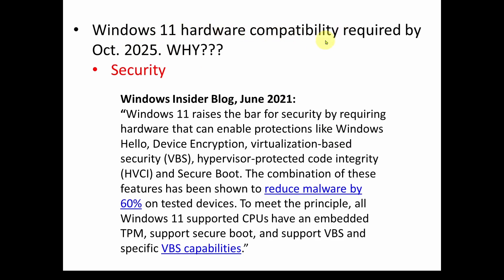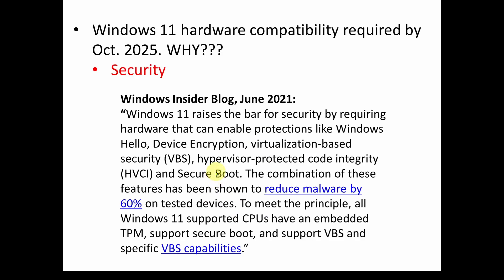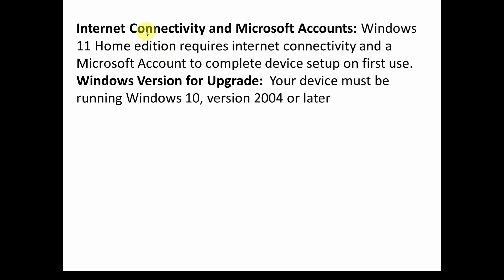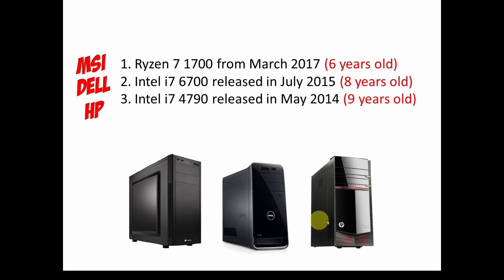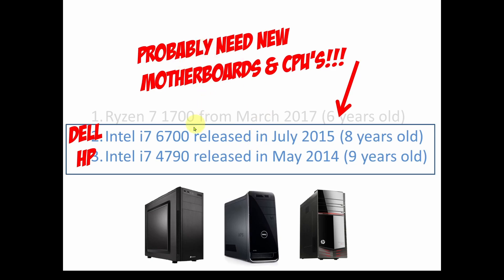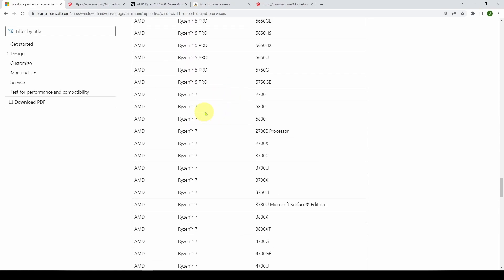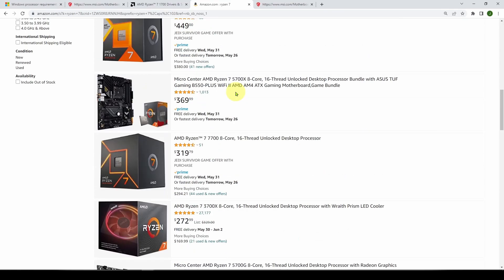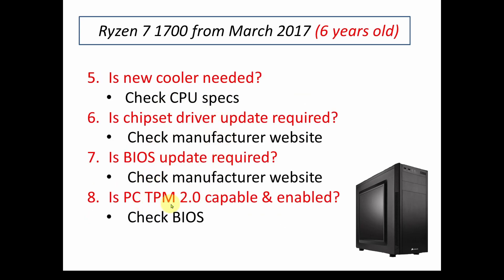How to Upgrade PC Hardware for Windows11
A simple step-by-step tutorial showing you how to determine if your PC hardware is compatible with Windows 11, and, if not, the simple steps to take to upgrade the CPU and other hardware to make it W11 compatible